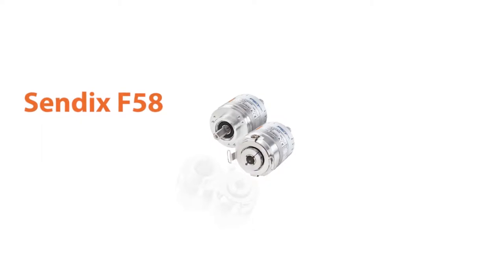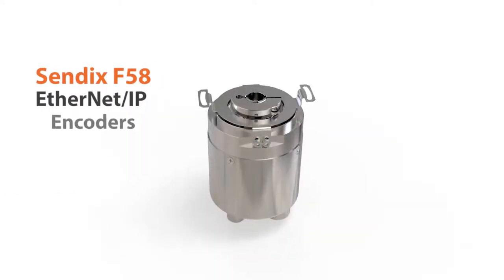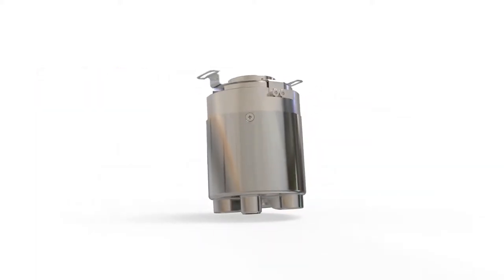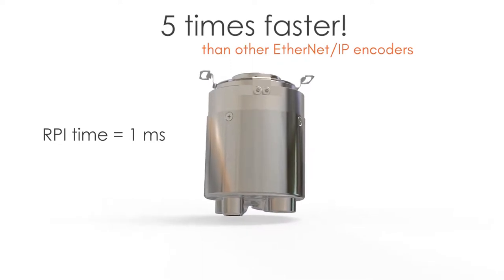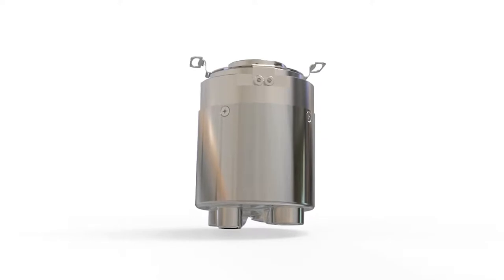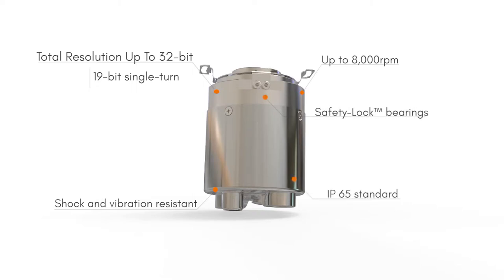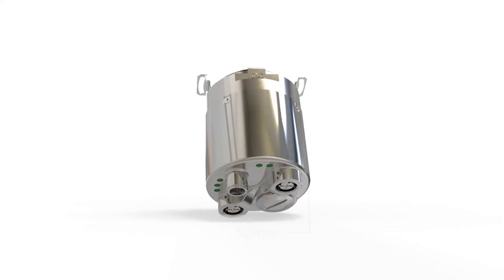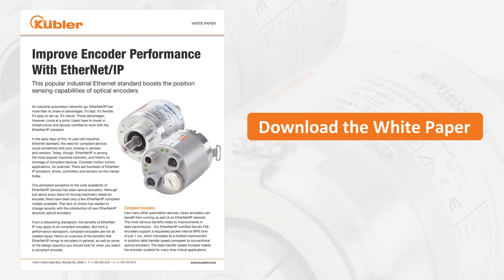Kuebler EtherNet IP Encoder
Like many other automation devices, rotary encoders can benefit from running as part of an EtherNet/IP network. Here's an overview of the latest Kuebler EtherNet/IP-certified Sendix F58 encoders, which offer speed and ease-of-use advantages.